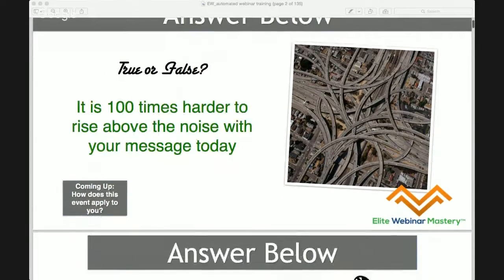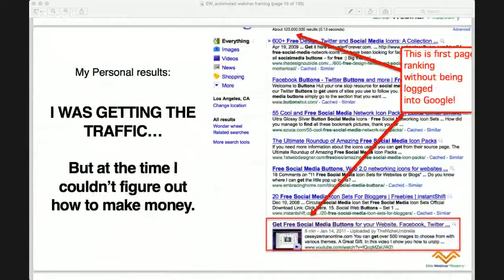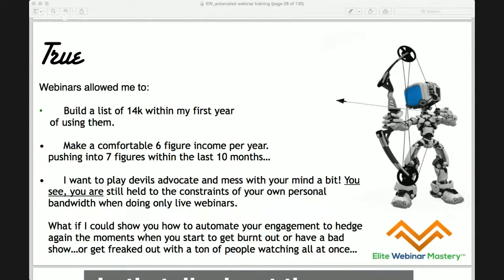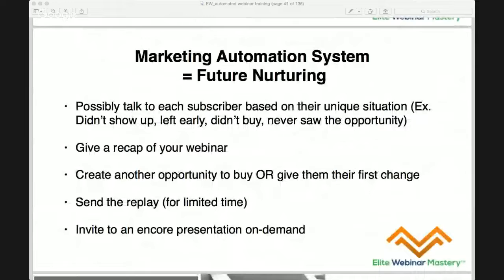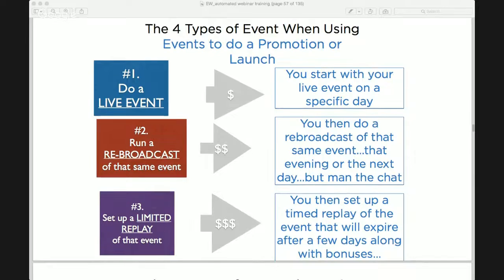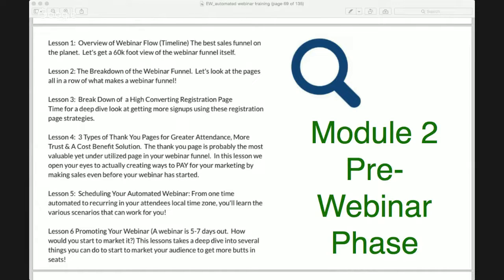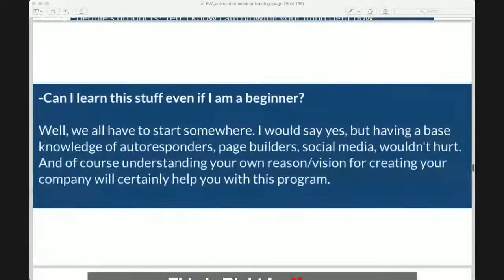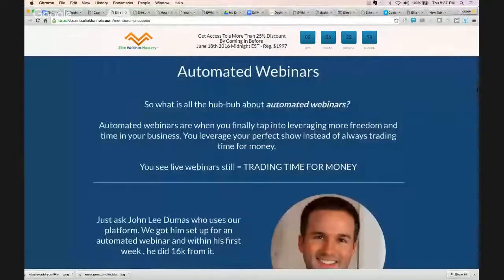Elite Webinar Mastery Program